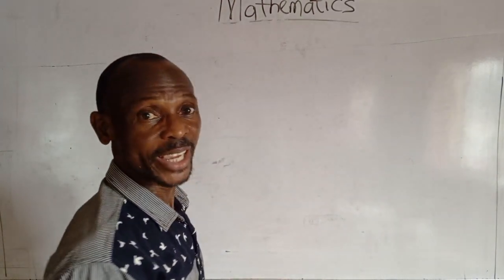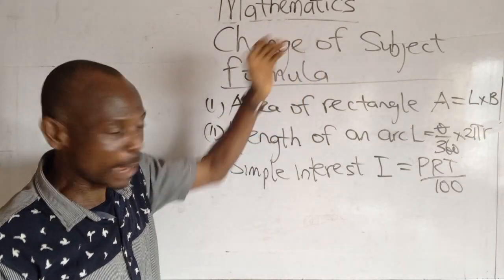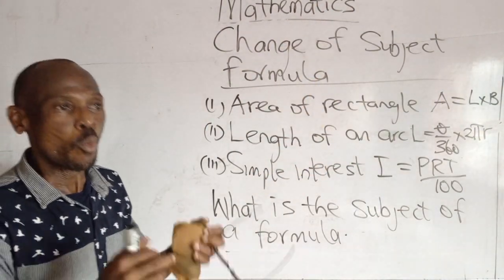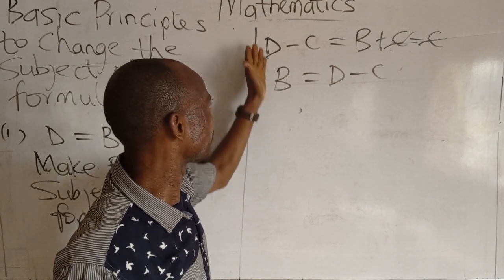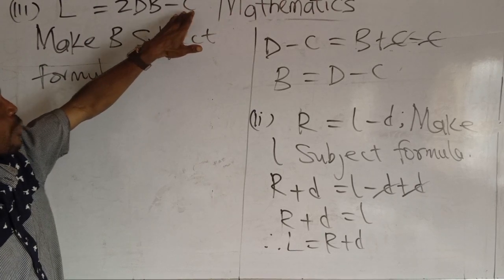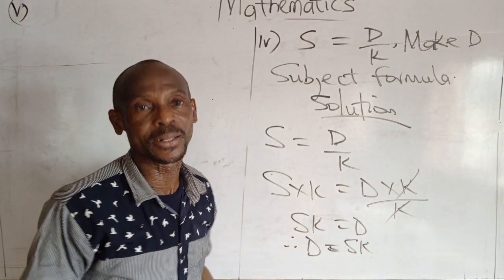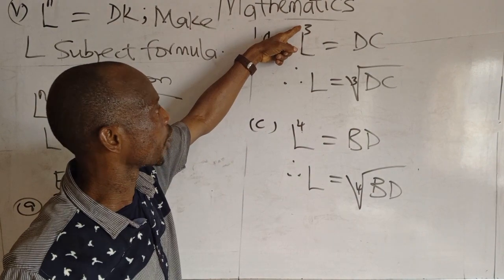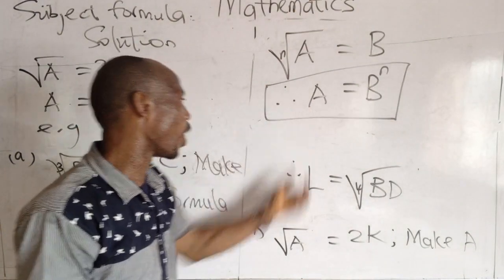Change of subject formula